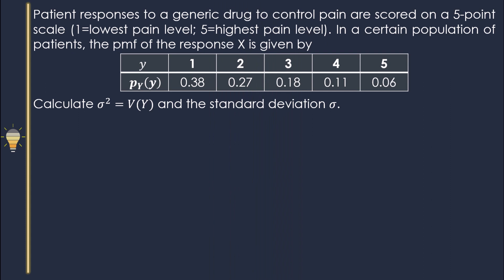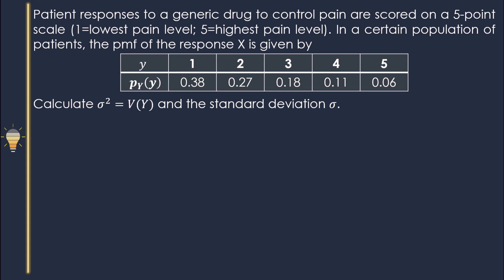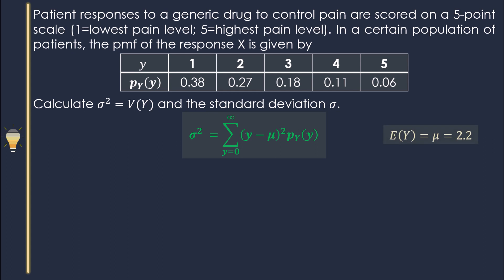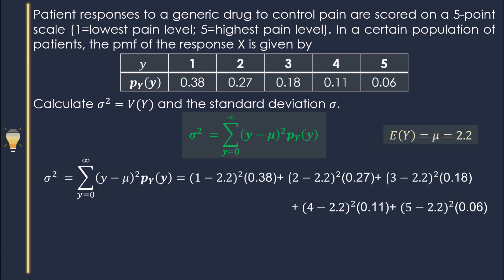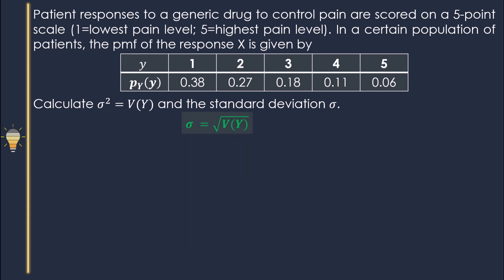Variance, Definition of the Variance (Ex 3.12)